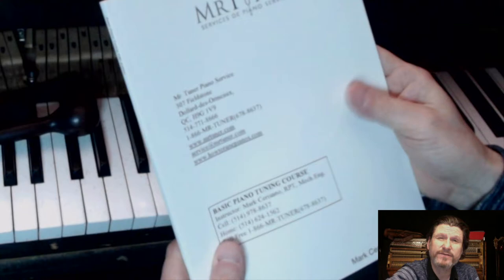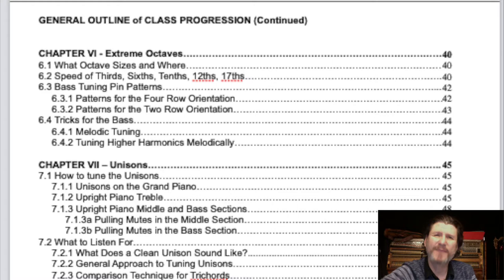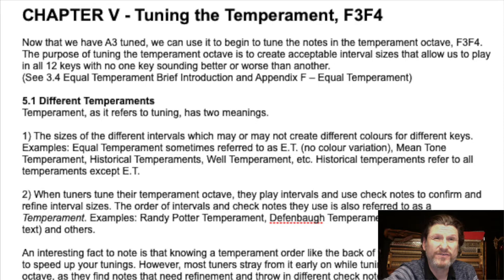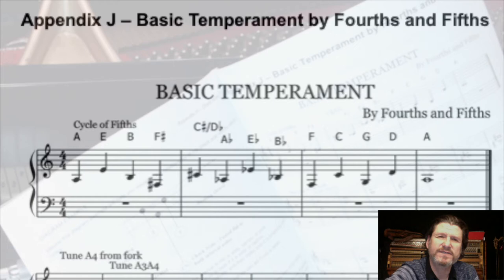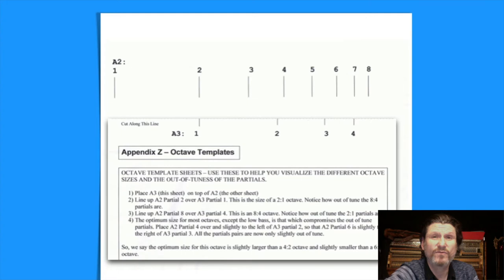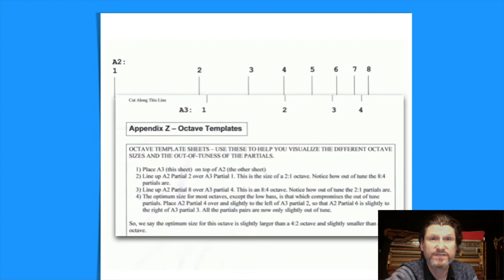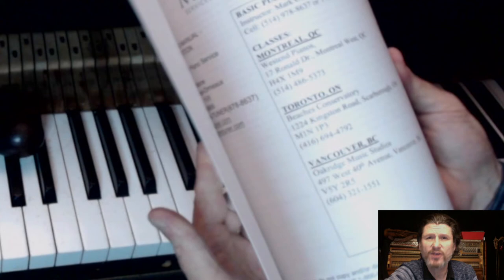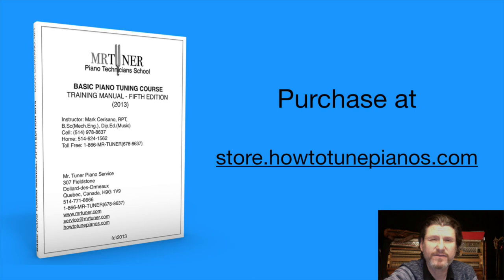Basic Piano Tuning Manual Preview